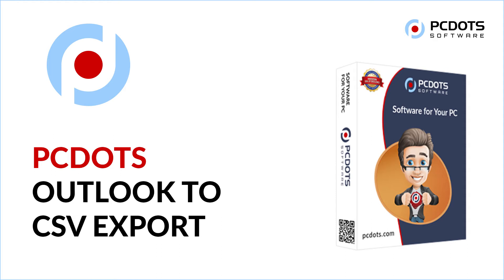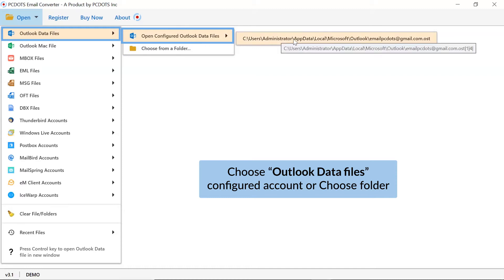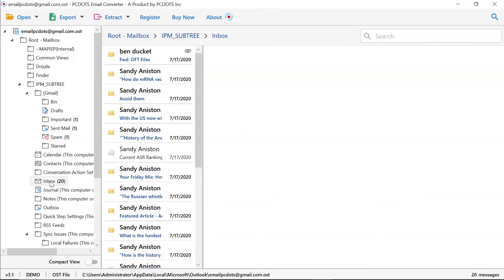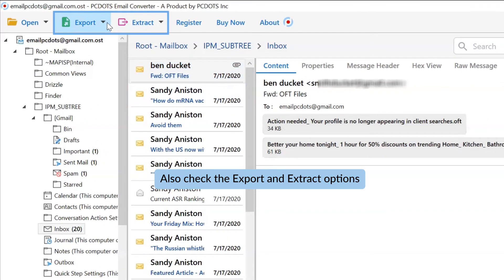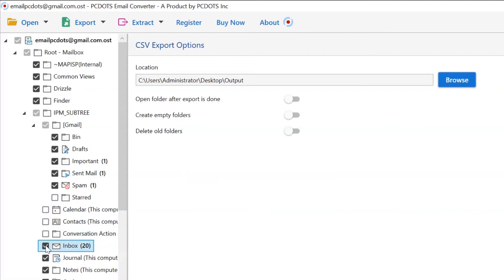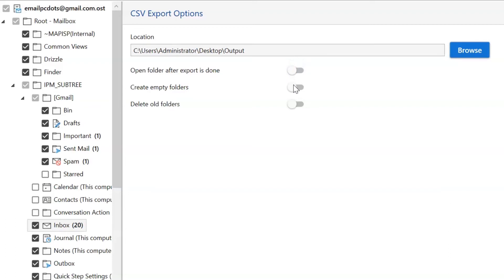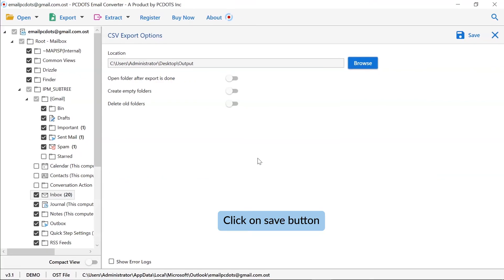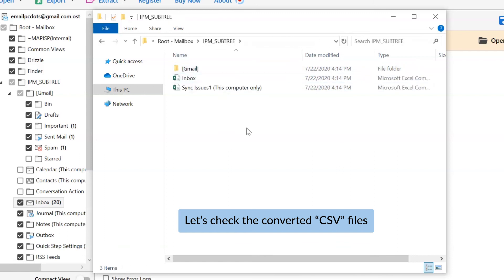How to Export Emails from Outlook to CSV (Comma-separated Values) & Open into Excel Sheet Program?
If you are one of them who is looking for a professional method for solving “How to export emails from Outlook to CSV” related queries. Then you can watch this live video tutorial to export emails from Outlook to CSV (Comma Separated Values) and open resultant CSV file using Microsoft Excel Sheet program. After watching this video tutorial, these types of queries will be solved instantly.
• How to export emails from Outlook to CSV?
• How to extract data from Outlook to Excel?
• How to convert Outlook email to Excel Sheet?

Step 1 – Firstly, download Outlook to Excel Converter setup and configure it on your Windows Computer.
Step 2 – Start Outlook to CSV Converter and hit on the Open button from software menu.
Step 3 – Choose Outlook Data Files option from email source and upload Microsoft Outlook profile data in the software window automatically from default storage location.
Step 4 – After that, you can preview Microsoft Outlook folders in the software panel like emails, contacts, calendars, tasks, notes, journals, to do lists, etc.
Step 5 – Hit on the email folder for extracting all email messages in the software panel and choose any specific email to read complete information in the software panel.
Step 6 – Thereafter, choose Extract option from menu bar to extract email addresses, attachments, phone numbers, associated emails & phone numbers.
Step 7 – Press Export button and choose CSV from the list of saving options
Step 8 – After that, you can check or uncheck specific email folders from whole database and browse specific destination path to store resultant CSV excel files.
Step 9 – Now click on the Save button download emails from Outlook to Excel spreadsheet.
Step 10 – After completion of the task, it will automatically open the destination path. Get resultant CSV files that can be open in MS Excel Sheet.

Outlook to Excel Converter Features & Benefits
• Outlook to CSV Converter is compatible with Microsoft Outlook 2019, 2016, 2013, 2010, 2007, etc.
• It is able to export Outlook emails to CSV with date, time, and other important information.
• Outlook to Excel Export Software is authorized to convert selective folders from MS Outlook to CSV.
• The tool permits to extract email addresses, attachments, phone number, associated emails & phone numbers separately.
• This Outlook to CSV Converter comes with free demo edition so that users can check its working process before purchasing the license keys.
• It is also capable to convert Outlook data file to Excel Sheet with all detailed information.